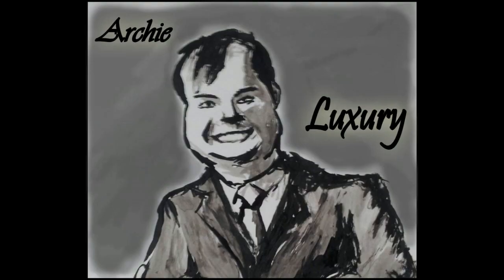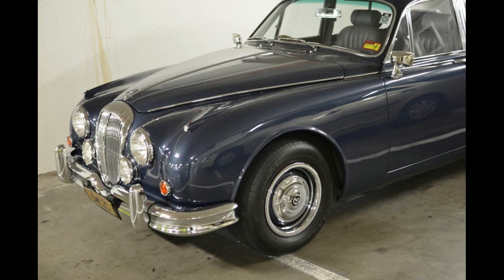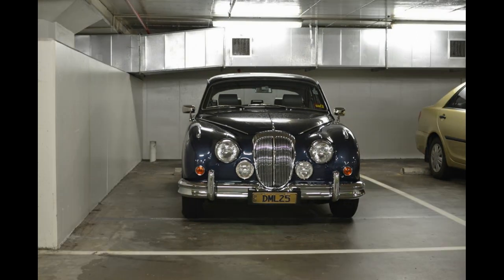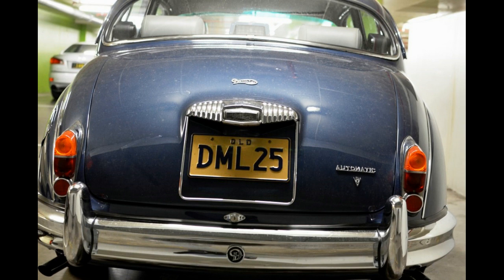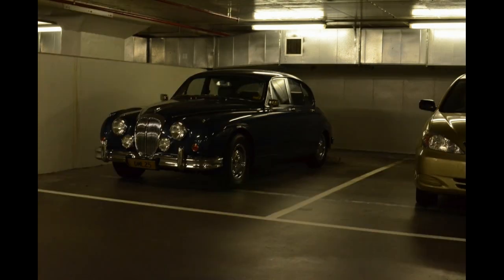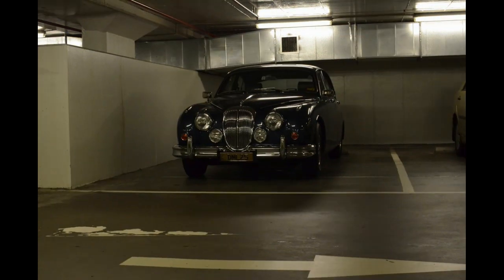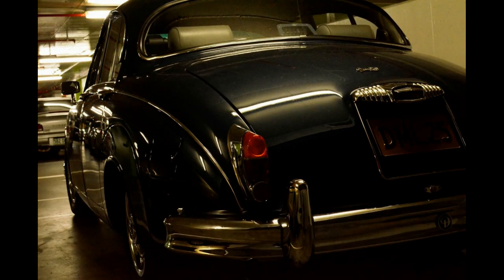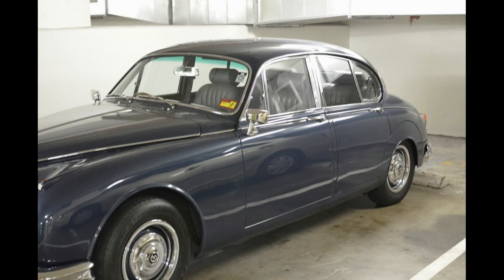Daimler 250 V8 - Jaguar Mark II with a V8 - Factory Original V8